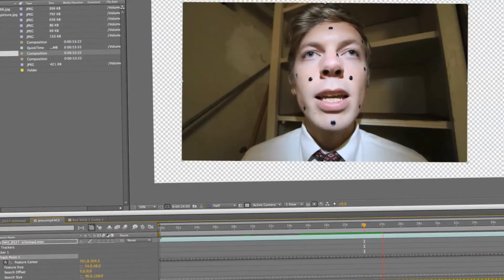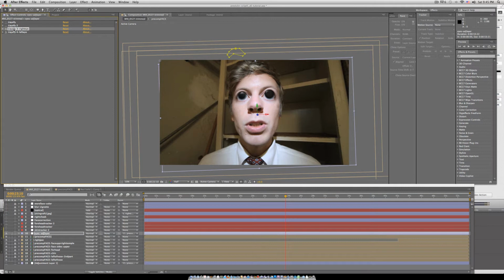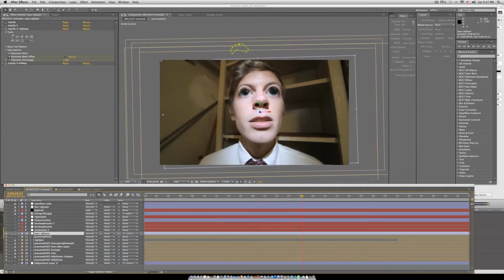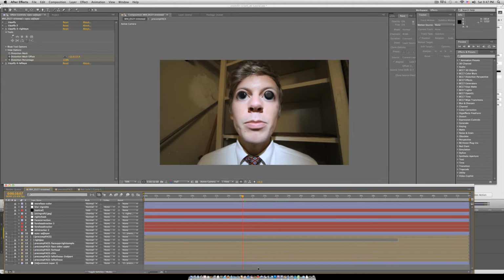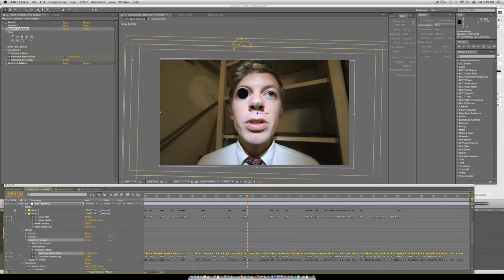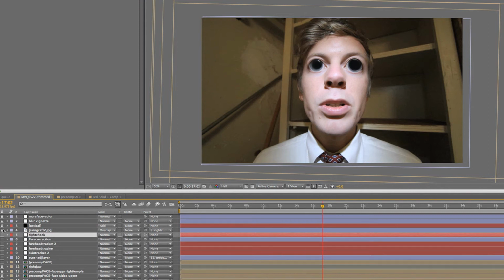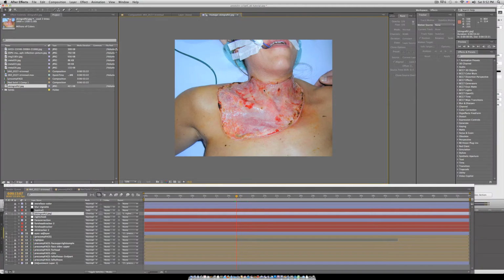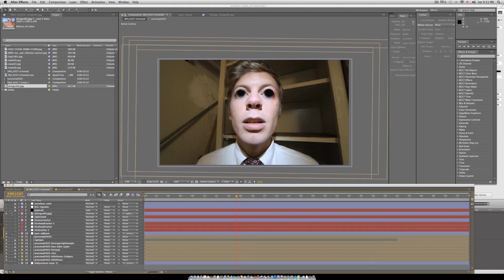Day 46 on Arestaclin - Shot Breakdown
Here I show you what was done and how it was done...but not why.